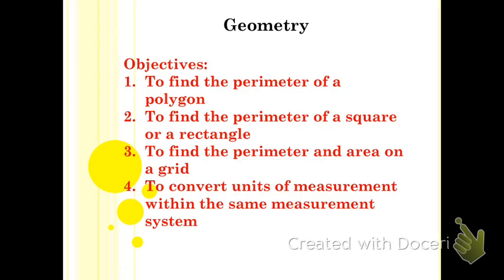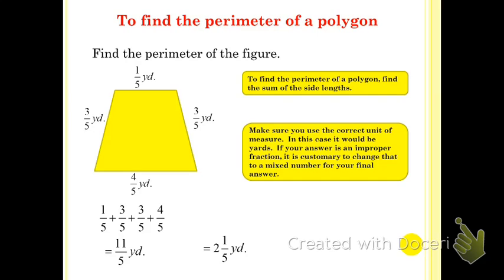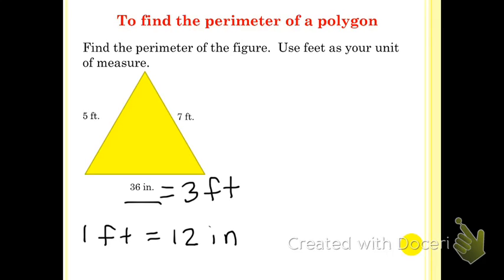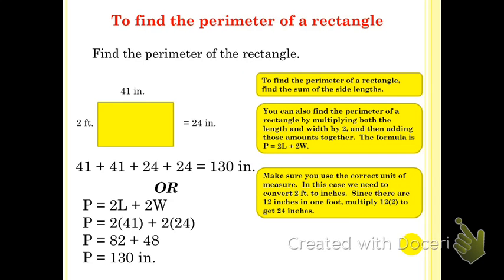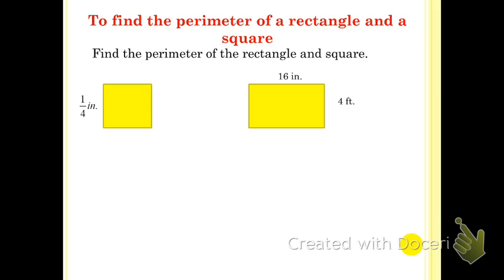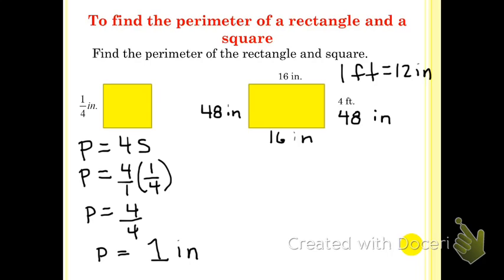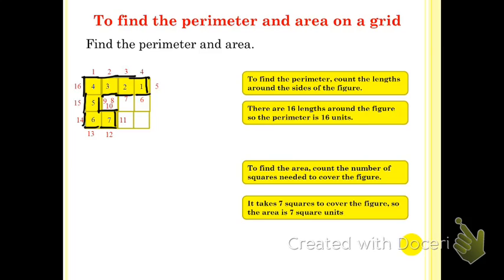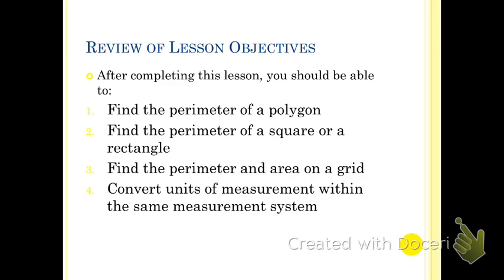Perimeter of Polygons